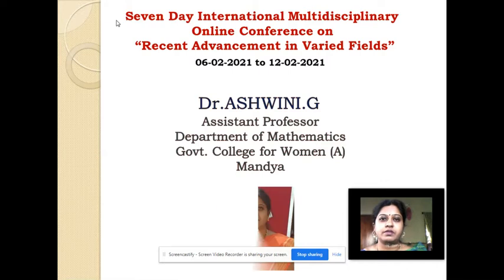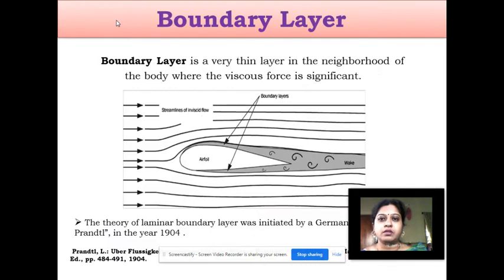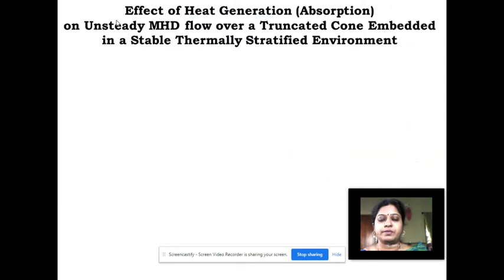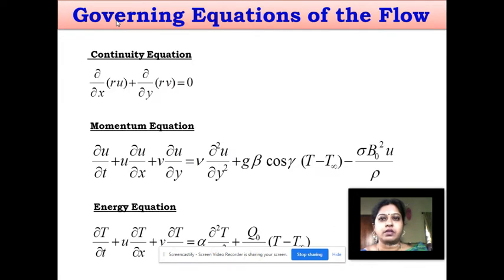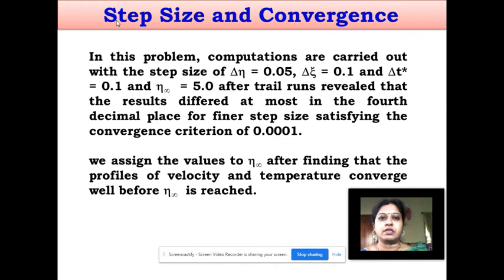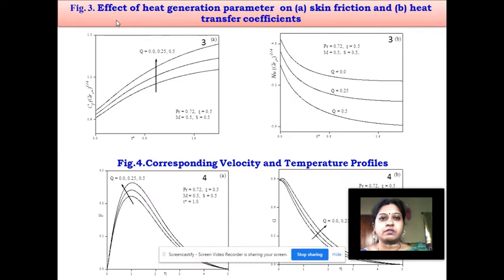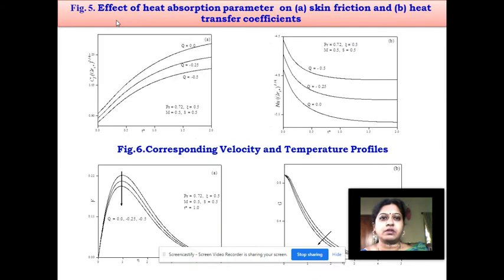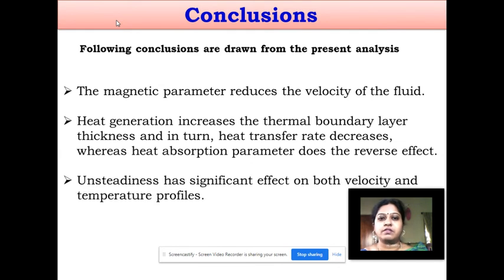Effect of Heat Generation (Absorption) on Unsteady MHD flow over a Truncated Cone Embedded in a ...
Dr.Ashwini.G
Assistant Professor, Department of Mathematics, Govt. College for Women (Autonomous), Mandya – 571401 Karnataka,
Presented a paper in the Seven day International Multidisciplinary Online Conference on
“Recent Advancement in Varied Fields” held on 06 - 12, February, 2021 organized by Internal Quality Assurance Cell (IQAC), Government College for Women (Autonomous), Mandya, Karnataka, India – 571401